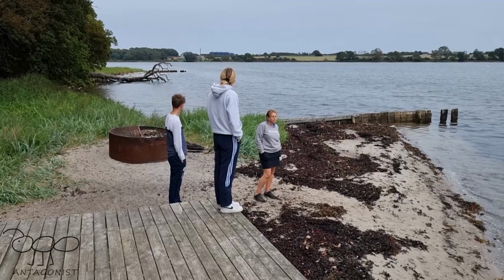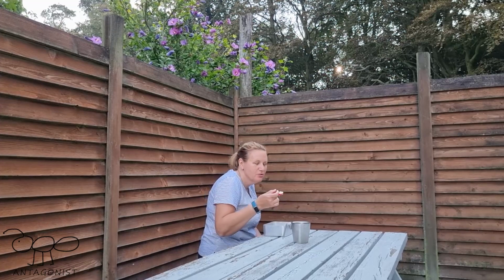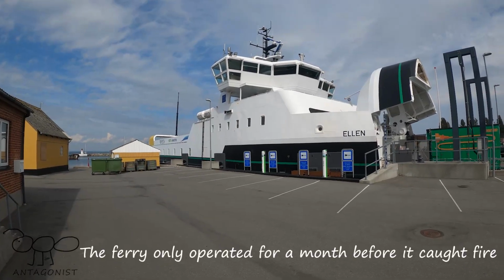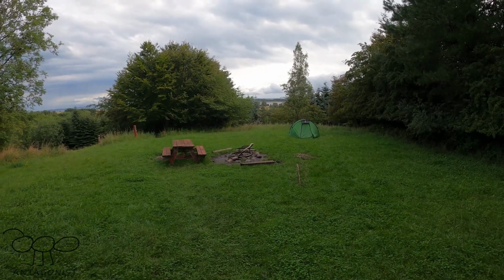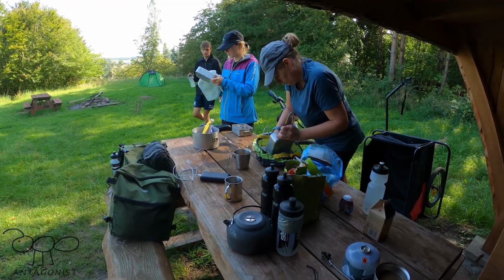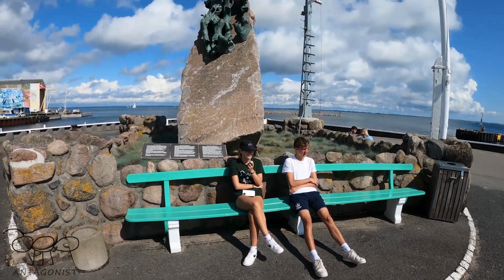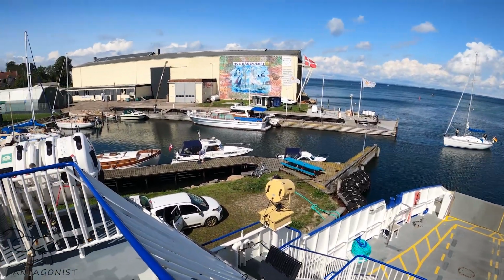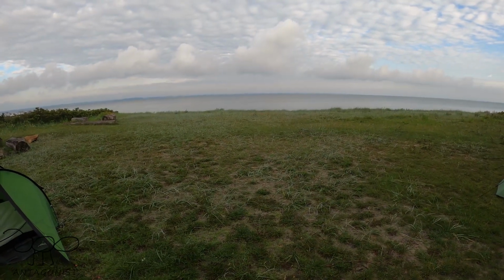Cycling the Islands of Denmark. Ferry rides and peaceful hidden camping spots.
Join us as we cycle through the stunning islands of Denmark, discovering scenic routes, peaceful hidden camping spots, and experiencing the magic of ferry rides between Denmark’s beautiful islands. This video is perfect for cycling enthusiasts, bikepackers, and camping lovers who want to explore Denmark's charming landscapes and quiet corners of nature.

From tranquil coastal paths to lush forests, Denmark offers a variety of cycling adventures, making it an ideal destination for cycle touring and bikepacking. In this video, I’ll take you on a journey across the islands, sharing my favorite routes, the best camping spots, and practical tips for cycle camping in Denmark. You’ll discover the joy of ferry rides between islands and how they add to the overall cycling experience, allowing you to explore the country from a unique perspective.

Whether you’re planning a family holiday, a solo bike tour, or a cycling adventure with friends, this video will inspire you to pack your bags and cycle tour Europe. Discover the hidden gems of Denmark, enjoy the outdoors, and learn about the country’s geography and rich history. Get ready to hit the road and experience one of Europe’s best-kept cycling secrets.